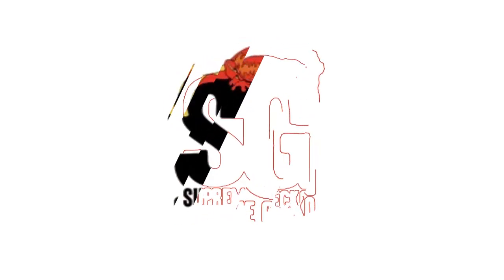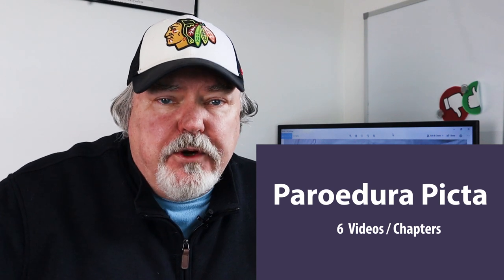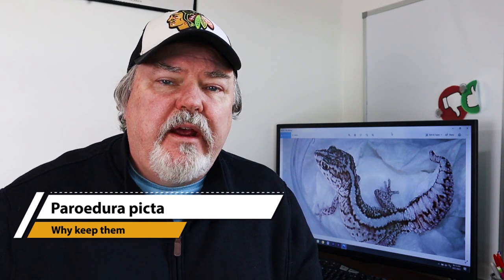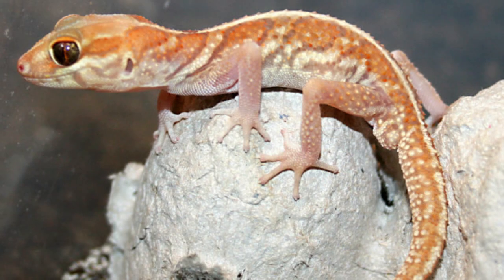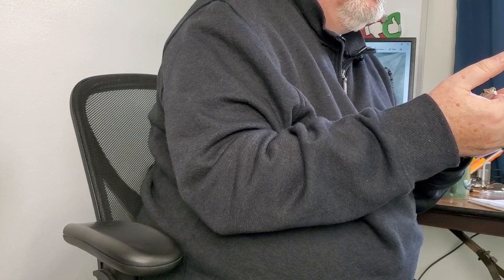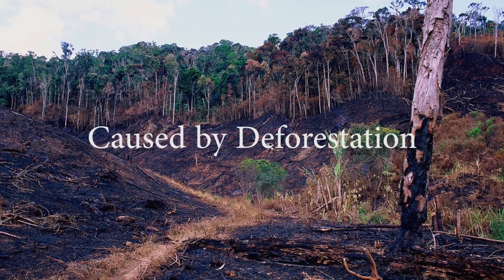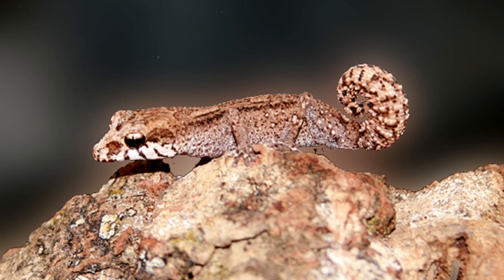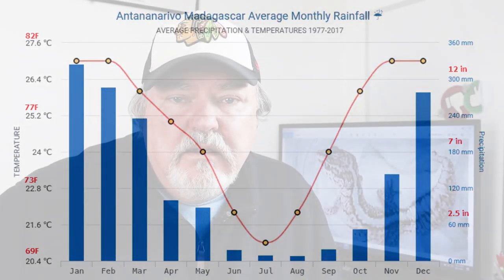Paroedura picta - History Background Pt. 1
Paroedura picta is one of the most fascinating and desirable geckos available.  They are simply an amazing animal!  From size to demeanor to ease of care and breeding to the many many color varieties and morphs!
Paroedura picta are quickly taking their place as one of the TOP geckos to own both as a pet gecko and as a genetic playground for breeders.
In this first part video of a series of 6, we explore the history and background of Paroedura picta.   In later videos, we will delve into the care, breeding and morphs/traits of this wonderful gecko.    Enjoy Paroedura picta - History Background  Pt. 1